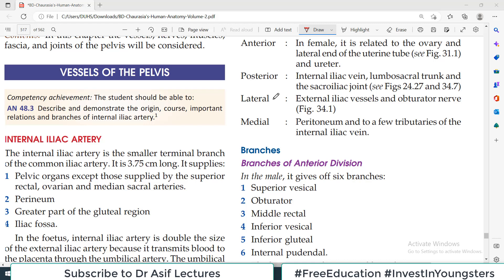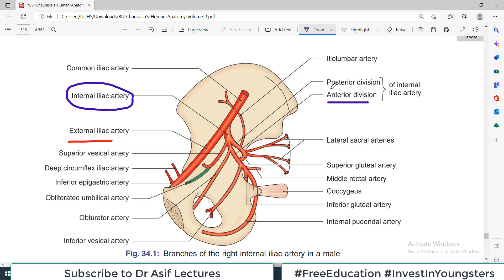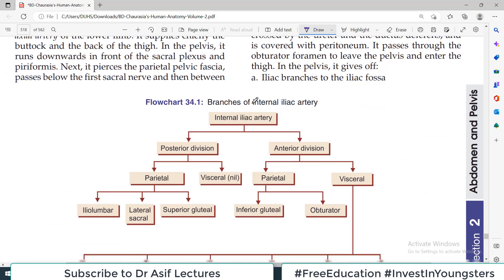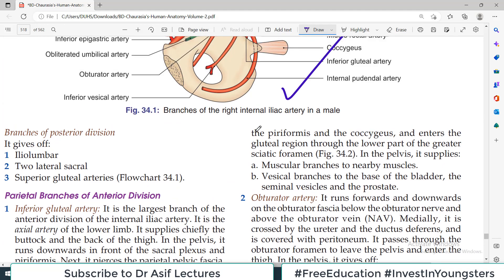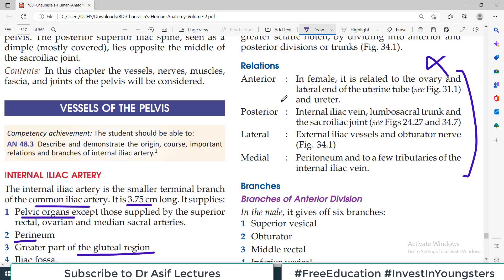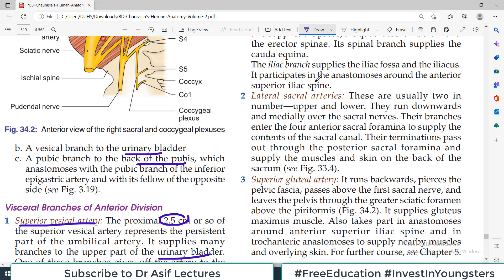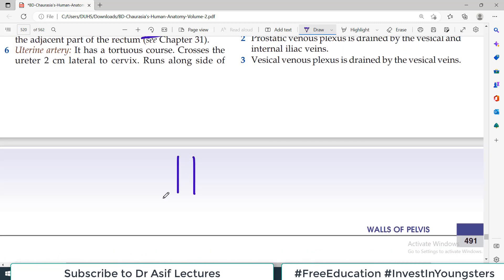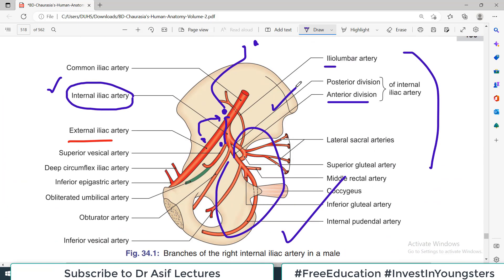Chp34 | Pelvic Vessels | Internal Iliac Artery & Vein | BDC Vol2 | Dr Asif Lectures